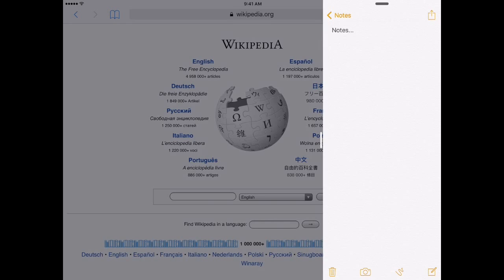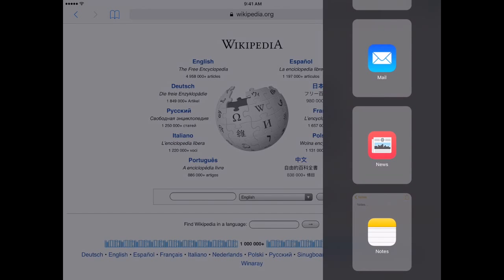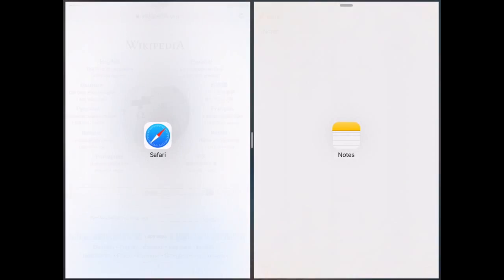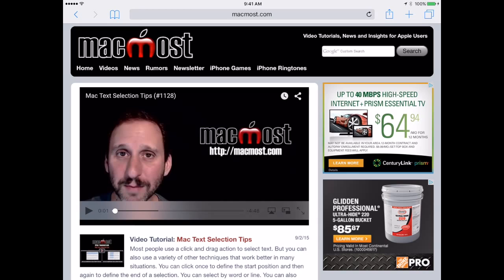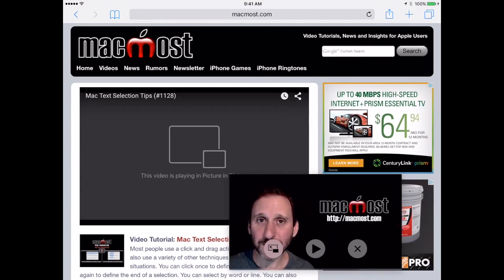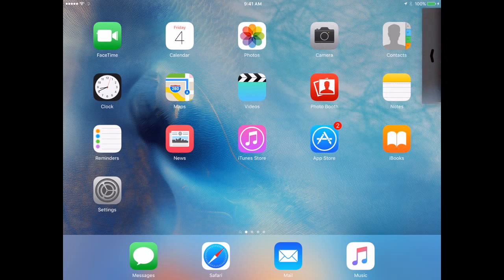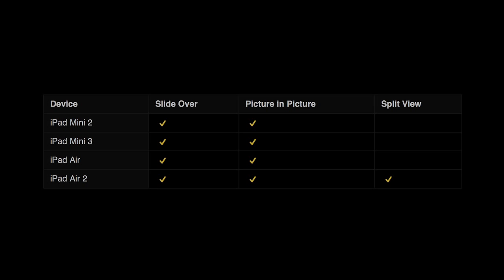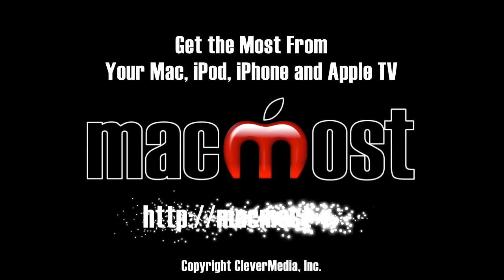iPad Multitasking With iOS 9 (#1130)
A new feature for iPad users with iOS 9 is the ability to view two apps at once on the screen. You can use the Slide Over feature to bring an app up on the right side of the screen while pausing the main app. You can use the Split View feature to have two apps take up half of the screen each and interact with both. You can use the Picture In Picture feature to keep video on the screen while switching to other apps. These new features only work on the latest iPad models.